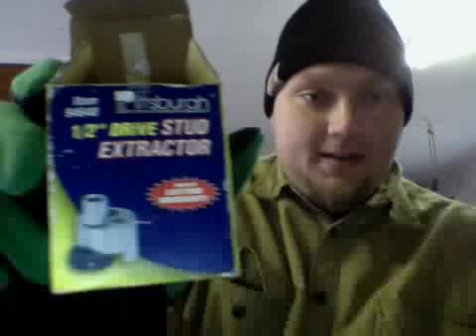Shop Tools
Tools